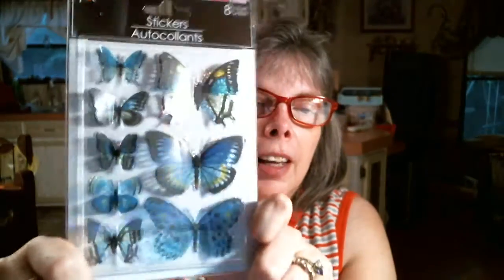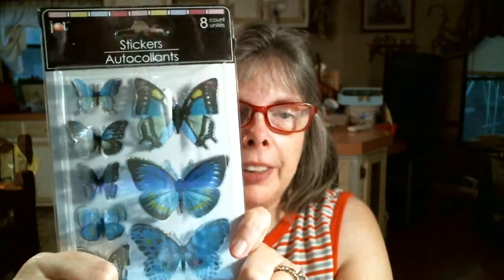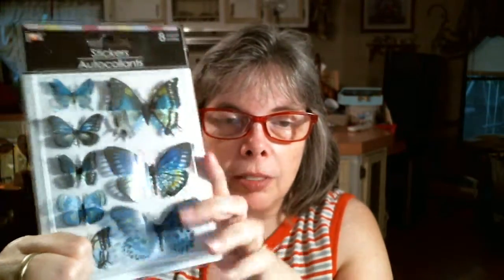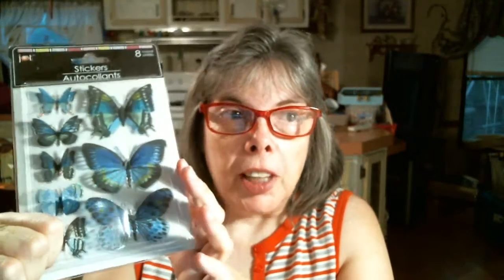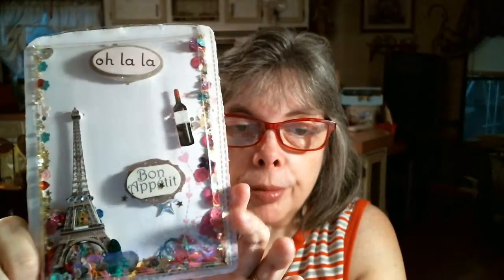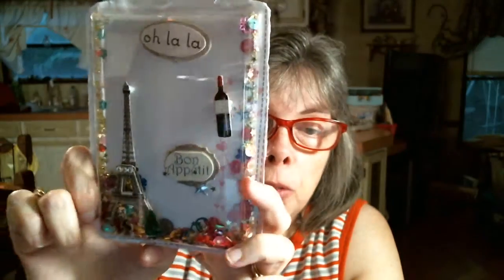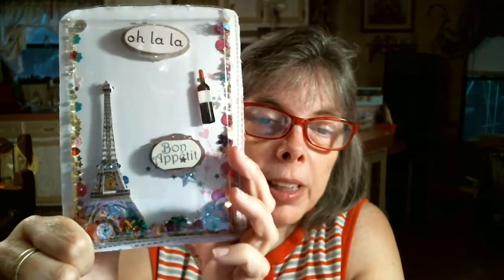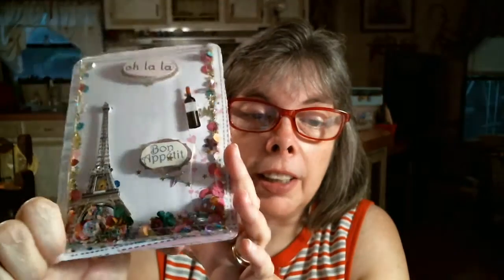1st. Shaker Card, Big Fail!!!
I feel that we are all on Youtube for the same purpose so I'm going to do my part to support my fellow Youtubers out. So I'm sharing the love, Hugs to everyone. :)

I created my channel as a way to meet new people and make some friend and share my love for DIY''s and crafts.

To all my subbies and future subbies much love from me to you!

(Remember we all have our own opinions about these products).
I am not being paid by anyone to to promote these products!